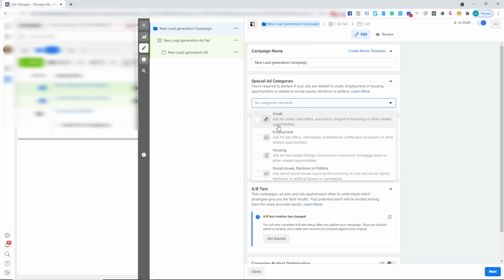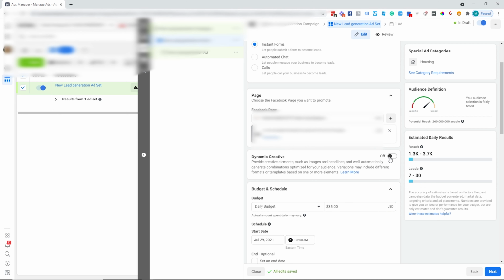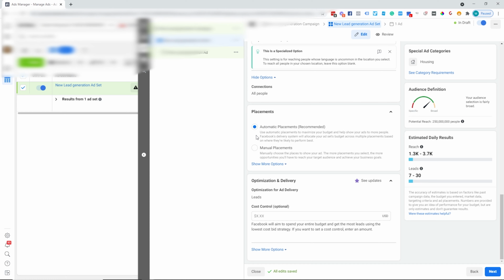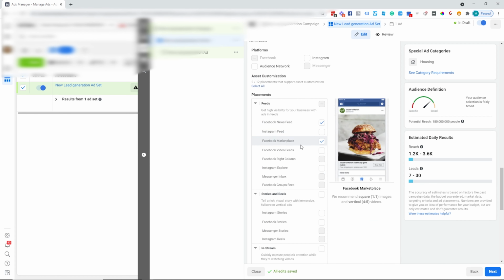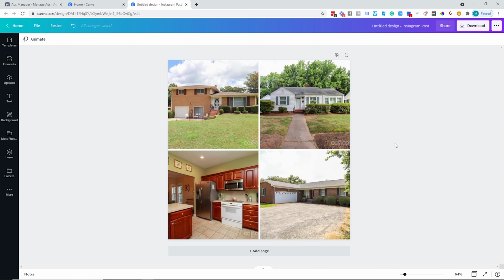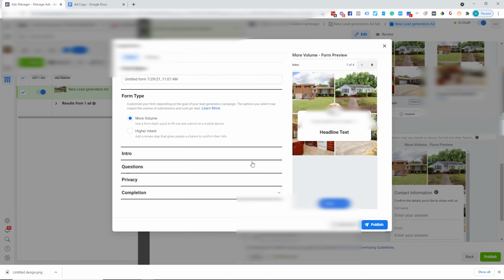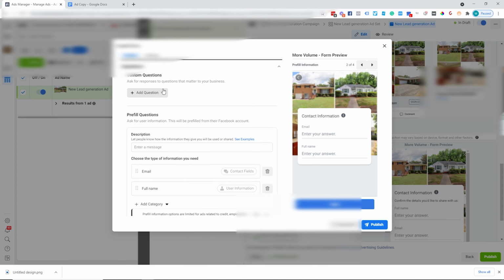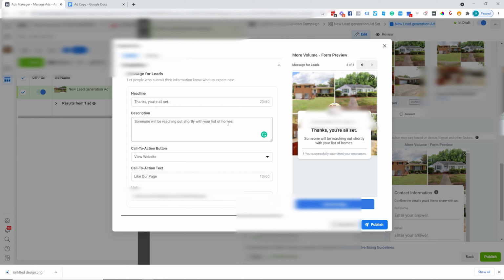Special Ad Category Facebook Housing | Setup Winning Ads In Minutes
Since Special Ad Category Facebook Housing was created, we've been limited by some of the targeting that we once used. Regardless of how you feel about the category, it has made some targeting more difficult for achieving the number of leads and metrics we'd like. Here's a quick walk-through of what I'm doing to deal with it in my real estate marketing agency.

Here's the Special Ads Category Facebook Ad copy:

Attention (location) Homebuyers! (Homeowners, Home sellers, etc.)

Know someone looking to buy a home? We've created a list of all the BEST (our favorite, hot new, etc.) (Location) Homes priced UNDER $(price point)!

Some of these homes even qualify for Down Payment Assistance!

Here's the headline as well:

Homes Under $(price point)!!!